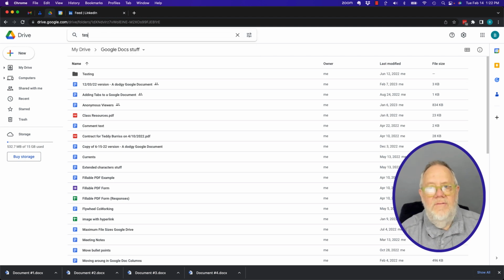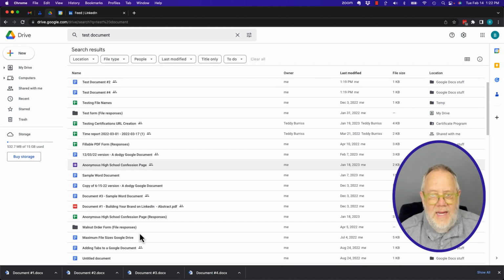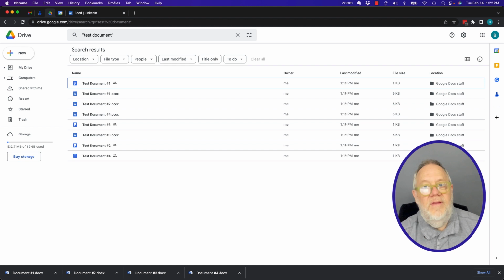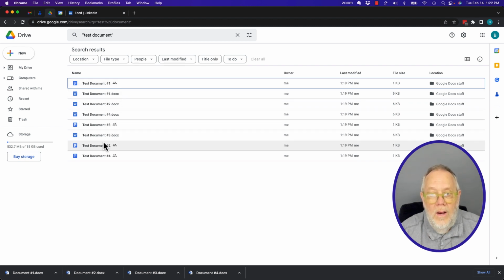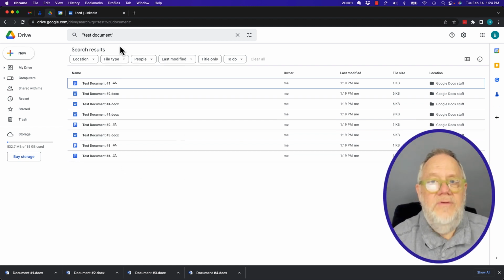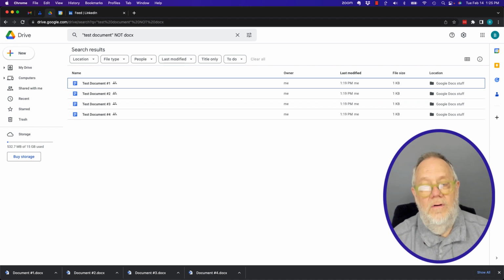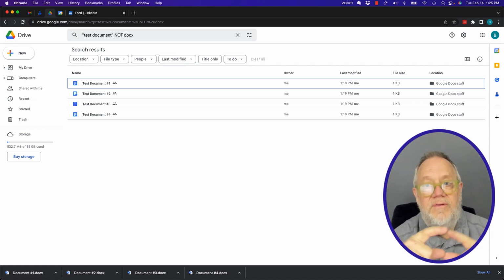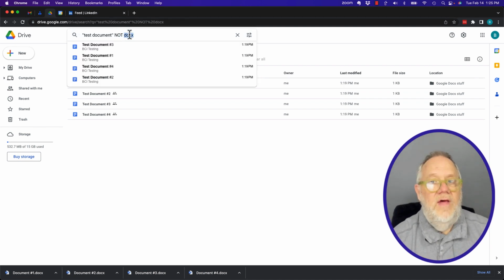How do I search Google Drive and Exclude DOCX and other file types saved in my Google Drive?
Searching for files in Google Drive and Excluding specific words and even file types in the results.

These videos focus on using Google Workspace or Gmail as business tools.

Learn more about Teddy Burriss from his LinkedIn Profile him for LinkedIn and Google Workspace ideas, tips, tricks, and best practices.